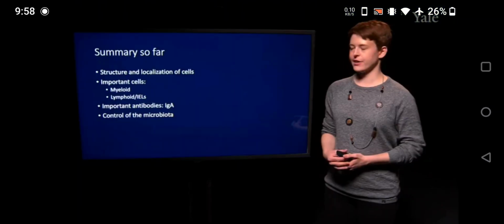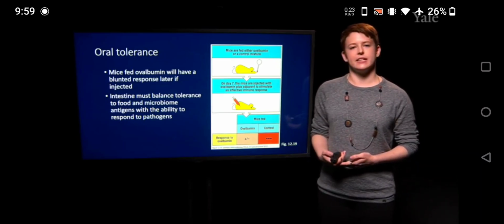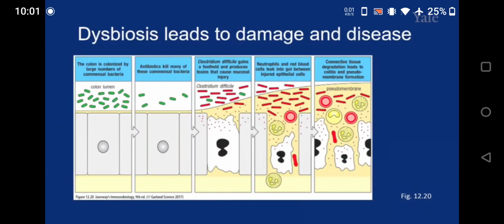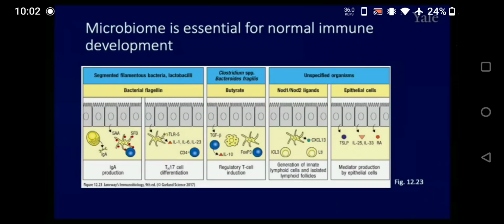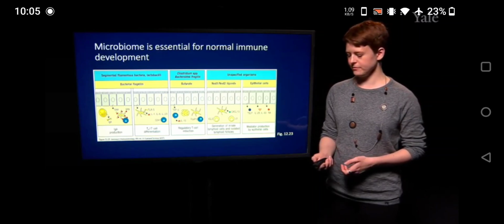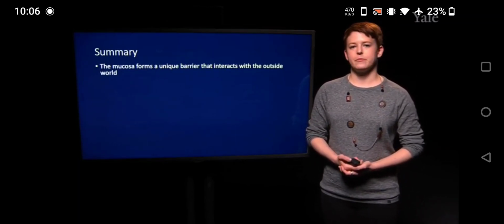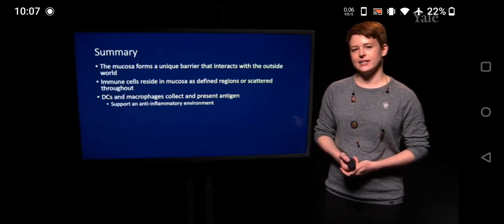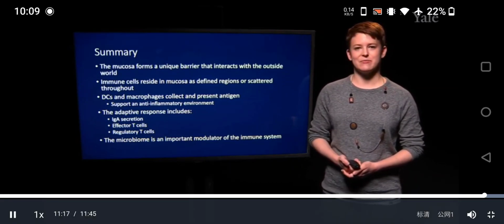16.2 2_Mucosal Immunity